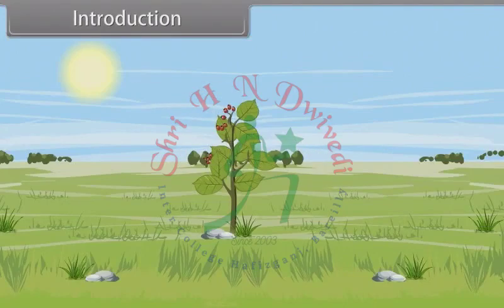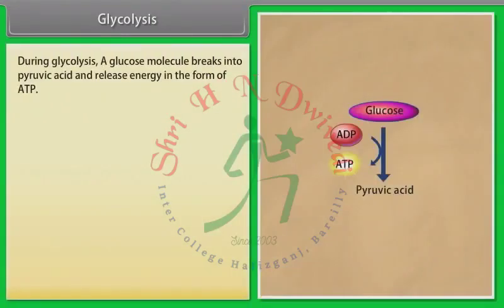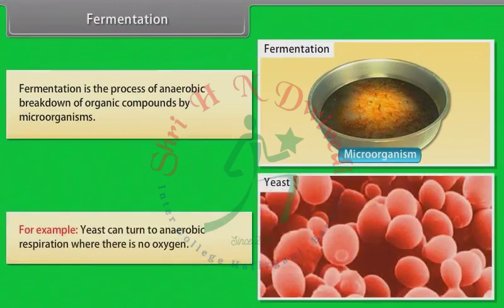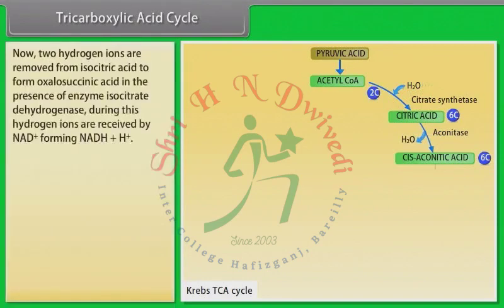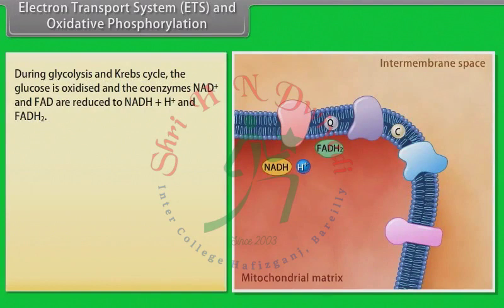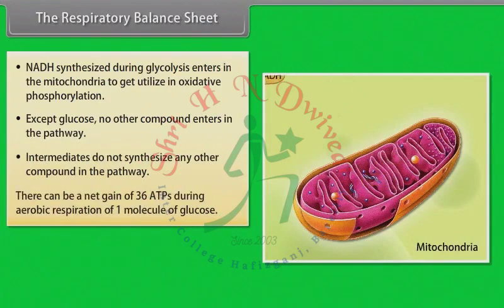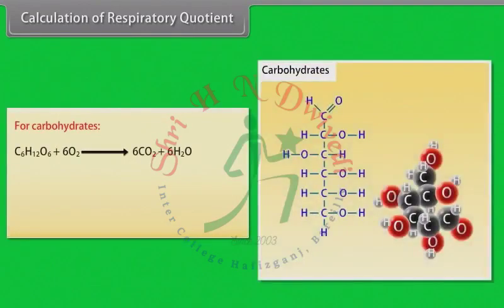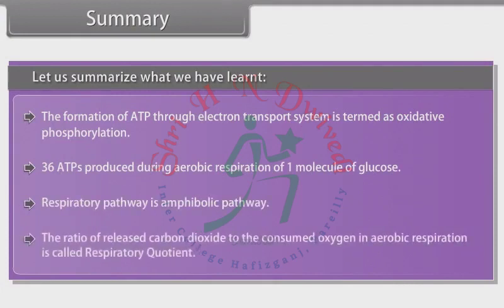SHNDIC Class 11th_EM_BIOLOGY_Respiration In Plants-34